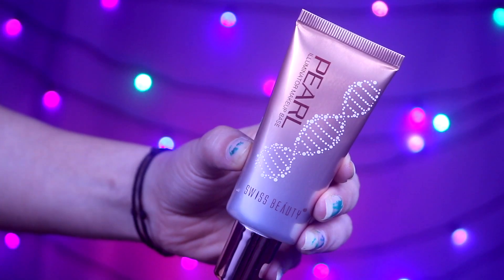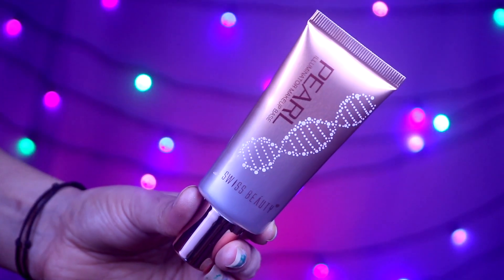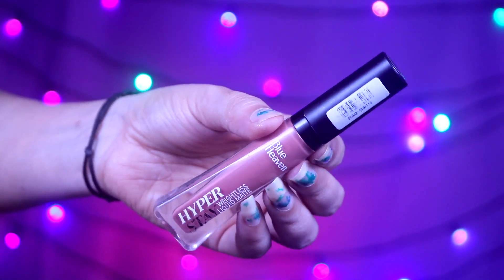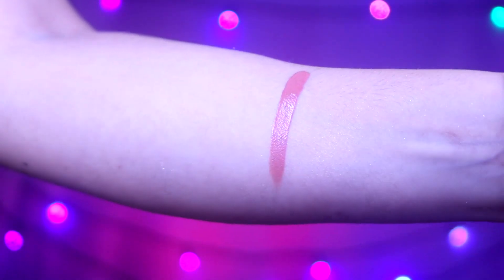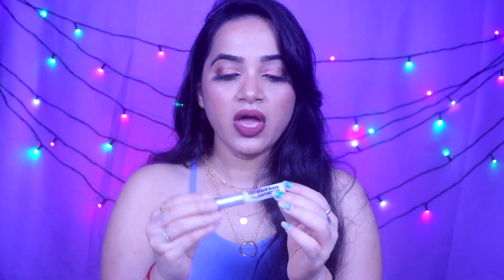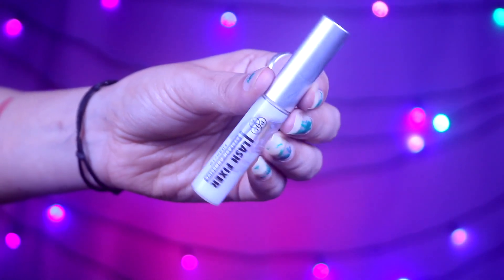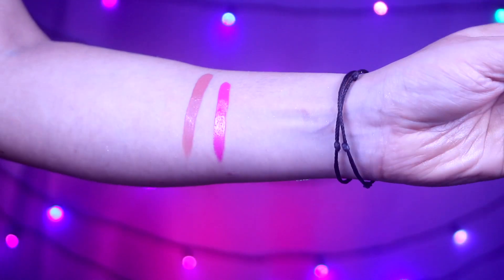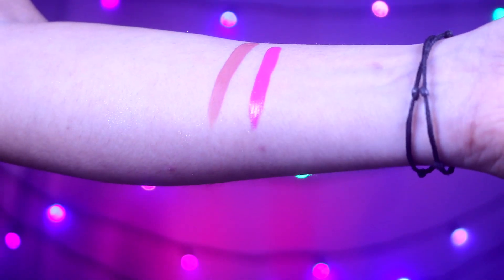Top 5 Under 500 | Best Beauty Products Under Budget | Sparkydivas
Hi Guys,
today i am gonna be sharing Top 5 Under 500 | Best Beauty Products Under Budget these are my current fav products.

Products mentioned :

GEAR USED
Background Stand
Lights Stand
Light Umbrella

all products are purchased by my own money.
this is not sponsered video.
 Love u all
xoxo
:d
amazon beauty products
amazon beauty haul
amazon beauty must haves
amazon beauty finds
amazon beauty must haves india
amazon beauty glazed eyeshadow palette
amazon beauty products review
amazon beauty blender review
amazon beauty gadgets
amazon beauty haul 2021
amazon beauty haul malayalam
amazon beauty blender
amazon beauty products haul
amazon makeup haul
amazon makeup brushes
amazon makeup products review
amazon makeup products
amazon makeup kit
amazon makeup kit price
amazon makeup brushes review
amazon makeup organizer
amazon makeup haul under 100
amazon makeup bag review
amazon makeup kit review
amazon makeup haul in tamil
amazon makeup box
amazon makeup haul malayalamamazon makeup haul
amazon makeup brushes
amazon makeup products
amazon makeup kit
amazon makeup organizer
amazon makeup box
amazon makeup haul malayalam
top 5 under 500 shreya jain
top 5 under 500